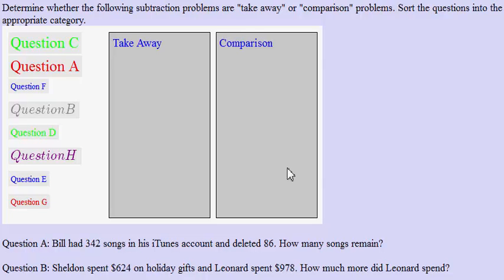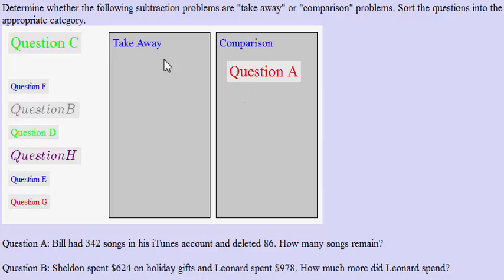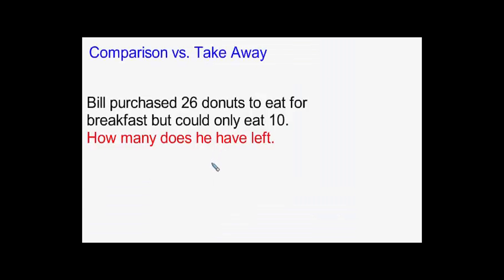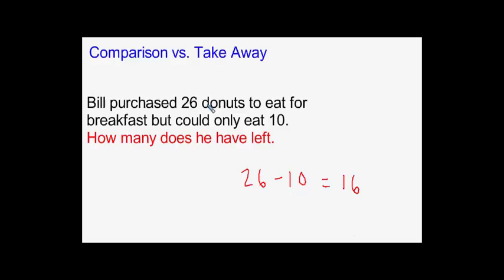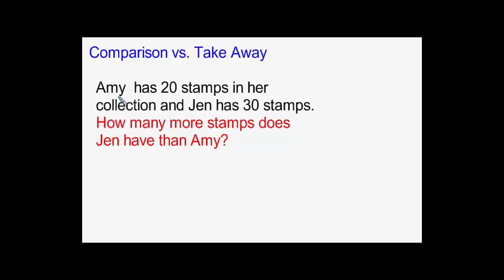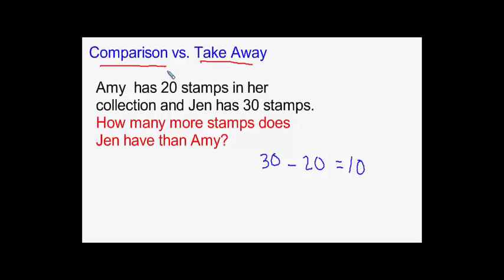Subtraction as Comparison vs. Take Away